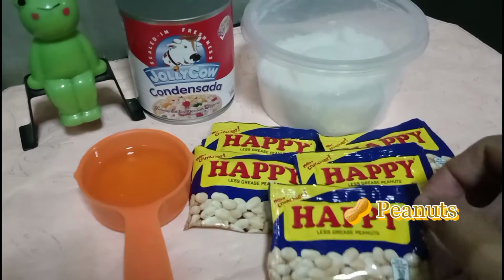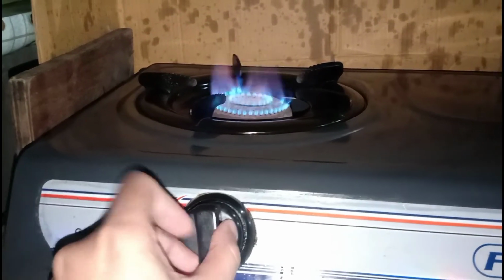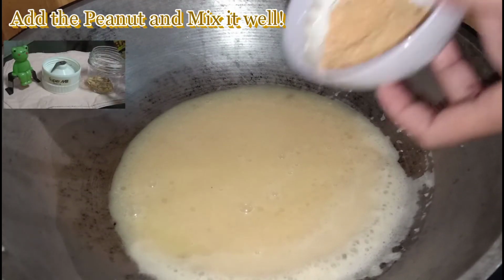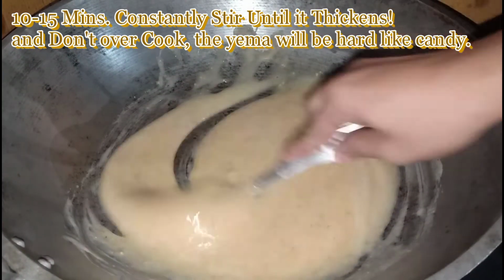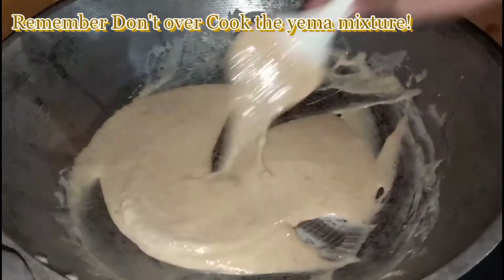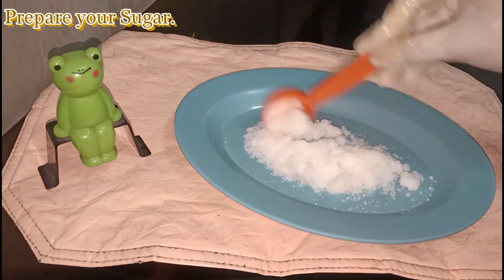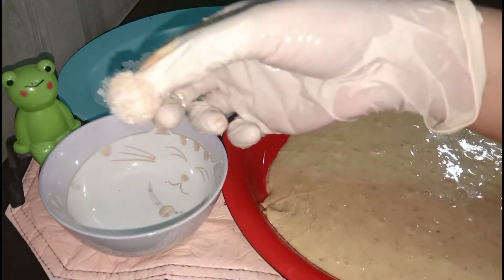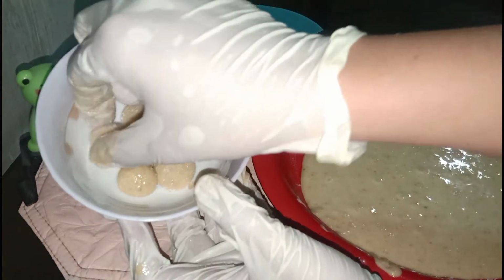Yema Balls Patok na Pang Negosyo No Butter & EggYolks I Euanne Hyuna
Hello my Hyunanimous Friends another Business Idea for today! Yema balls Patok na Pang Negosyo No Butter and  EggYolks Easy to make! Enjoy Watching! NO HATE! Just SPREAD LOVE and Let's be friends 💚.

Ingredients:
1 Can Condensed Milk
5 pack of Happy Peanut
3 Tbsp of Oil
   Sugar

F A C E B O O K P A G E:  ( LIKE 👍 )↙️

I N S T A G R A M:  ( FOLLOW )↙️

Write to me: Fan Mail/Packages:↙️
Blk-3 Lot-2 Ph-3 Celestine Homes Brgy. Marinig Cabuyao, Laguna Philippines 4025
Equipment use to editing, vlogging and Thumbnail.

📽️ Oppo F9
💻 Power Director
📱 Photo Grid
📡 Royal Cable - Internet Connection